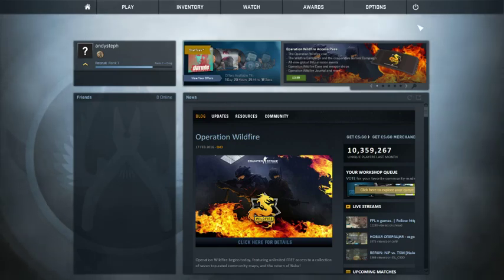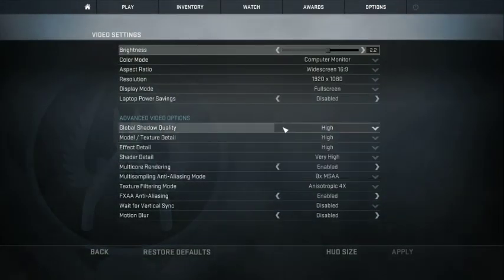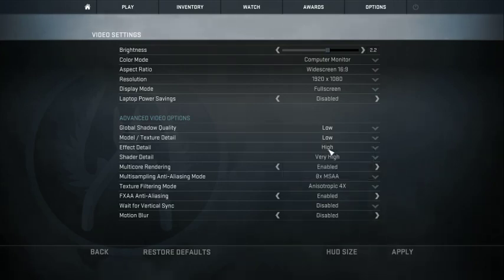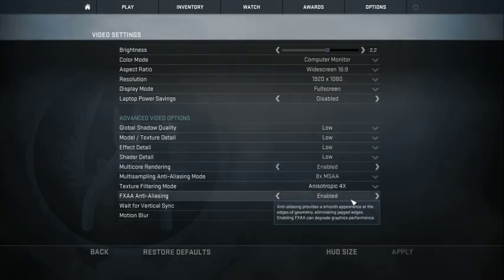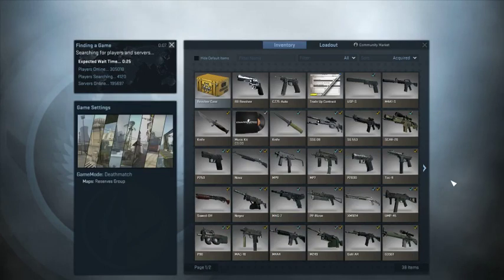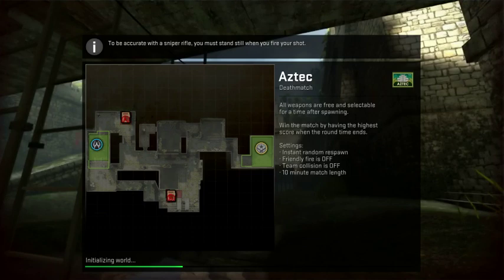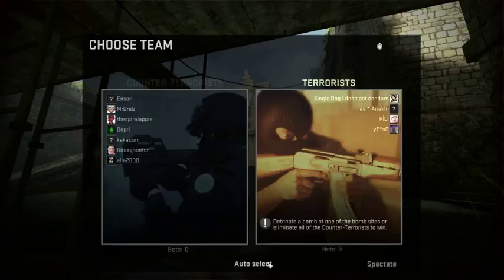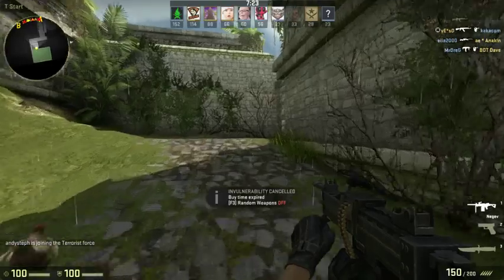Counter Strike Global Offensive Crash to desktop Fix Operation Wildfire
Since the update there's been an issue for AMD users with the game crashing to desktop. If it helps, I wouldn't mind a thumb up, if you pardon the expression :-) or a sub.
**update** apparently changing the shader setting to medium will solve, too; if not go for low!